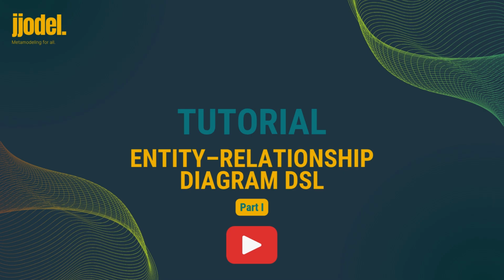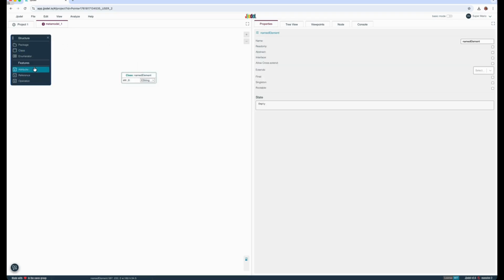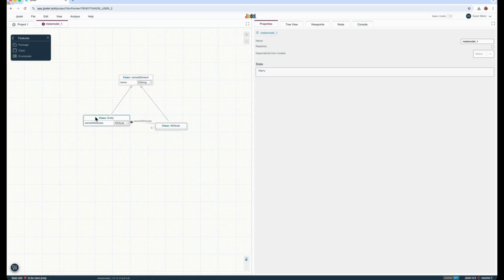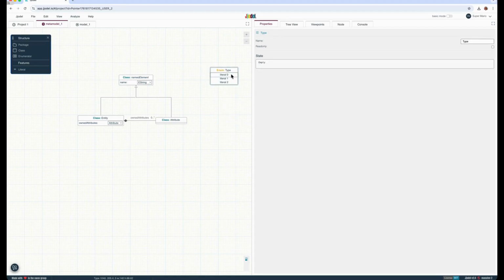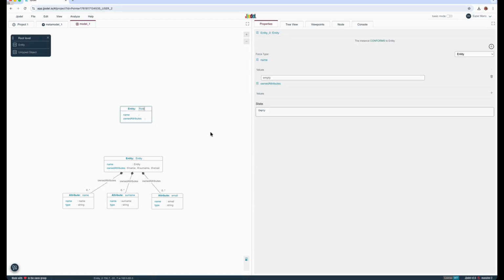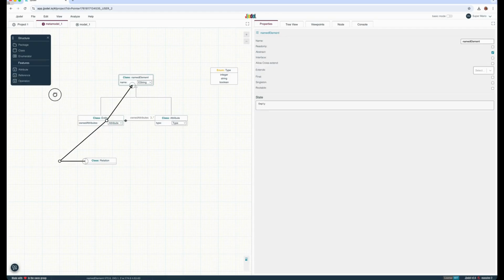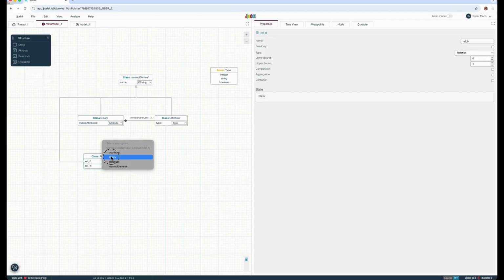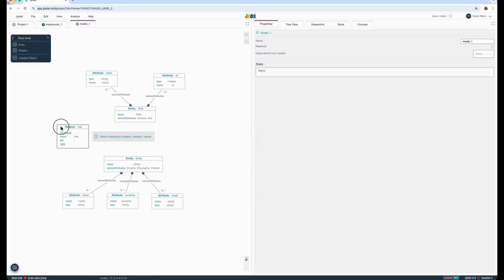Tutorial 1 ERD Notation - Part I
Learn how to build a basic ERD DSL in Jjodel by defining entities, attributes, and relationships, and visualizing them through a custom syntax.

Learning Goals
By following this tutorial, learners will:
– Understand how to define the abstract syntax of a DSL using metamodeling.
– Create model instances that conform to that metamodel.
– Design a visual concrete syntax through Jjodel viewpoints and views.
– Explore how the abstract model and its visual representation interact.